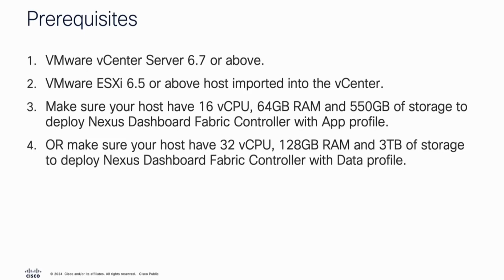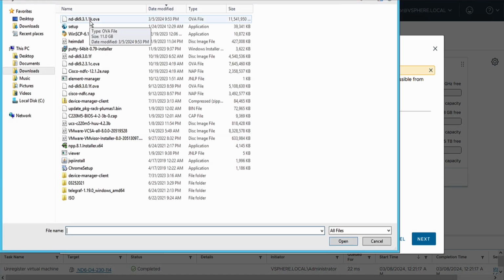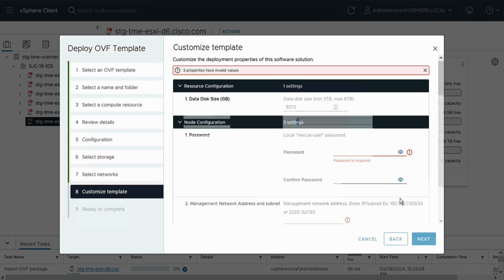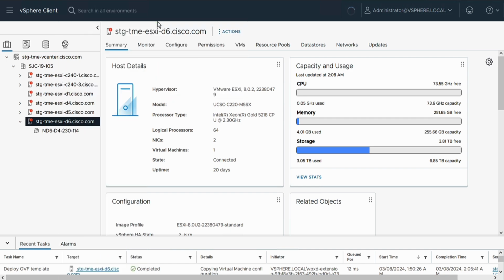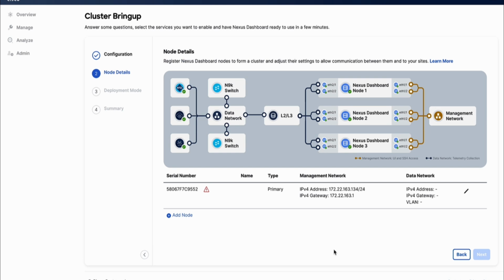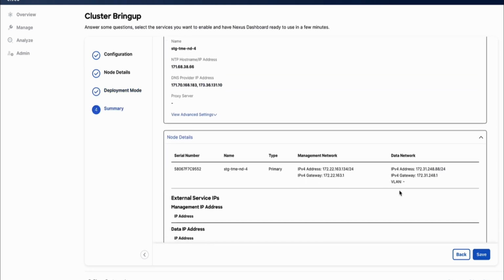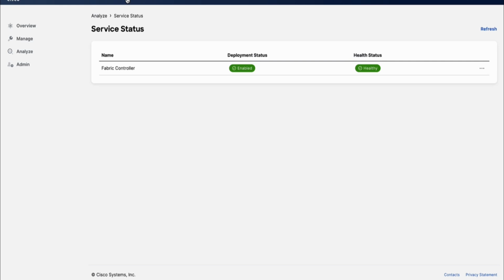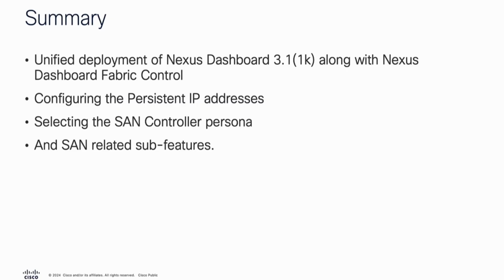Deploy ND 3.1(1k) and NDFC 12.2(1) on ESXi: Unified Guide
Master the deployment of Nexus Dashboard 3.1(1k) and Nexus Dashboard Fabric Controller 12.2(1) on ESXi. This video covers the new unified installation image, vNID deployment, and step-by-step instructions to streamline your data center operations.

Key highlights:
• Unified deployment: Learn how to use the latest Nexus Dashboard installation image.
• Virtual form factor (vND): Deploy and manage virtual infrastructure on ESXi.
•Comprehensive guidance: Step-by-step walkthrough for seamless implementation.